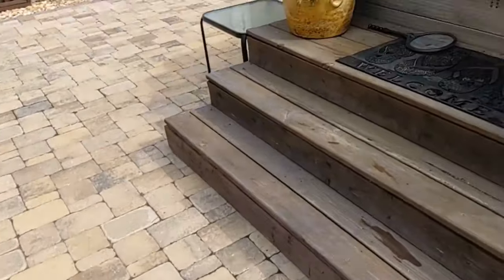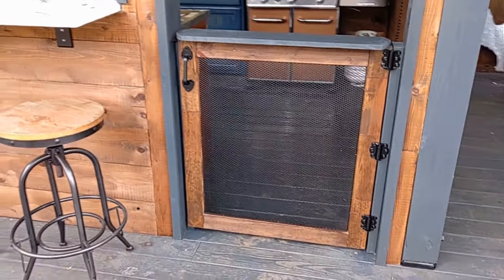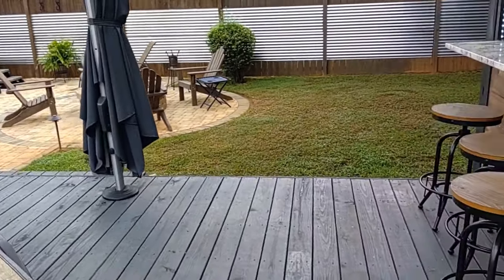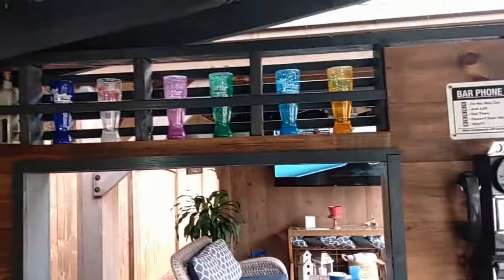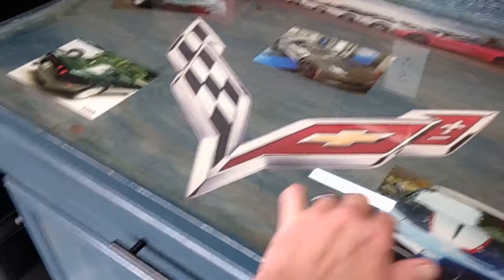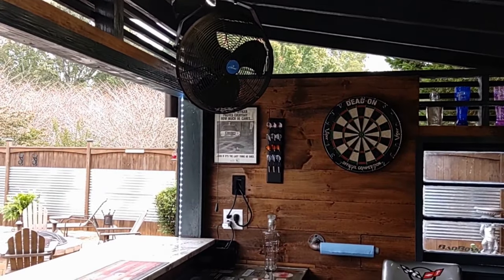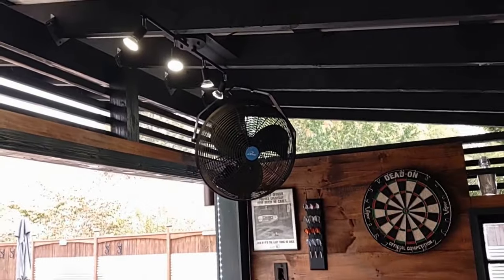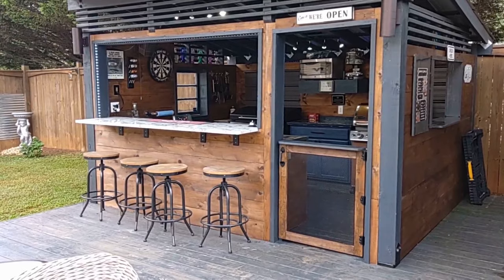Grill Shack Ideas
This one man build Grill Shack made our back yard oasis complete. Built by Crime Author C.A.Griffith